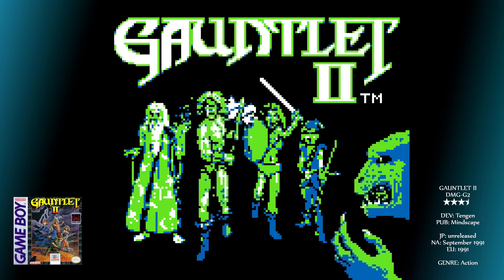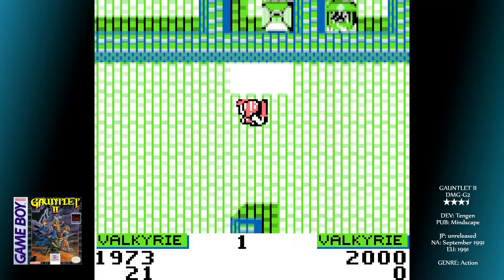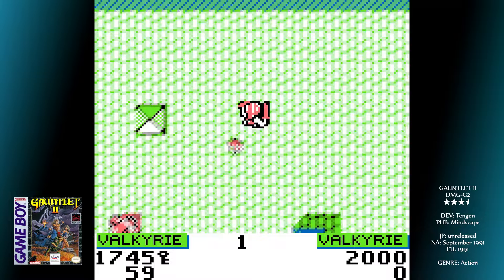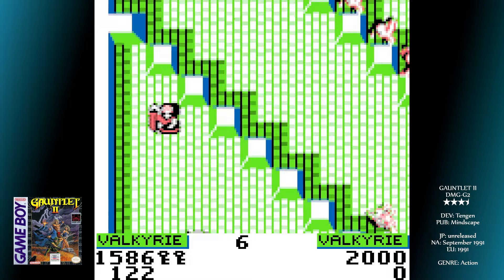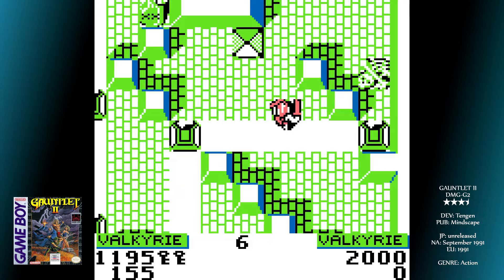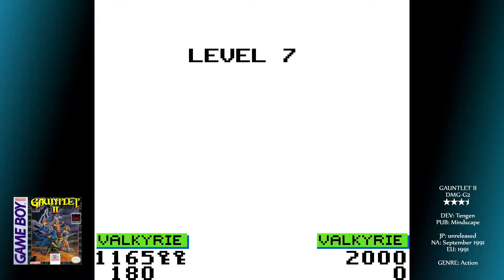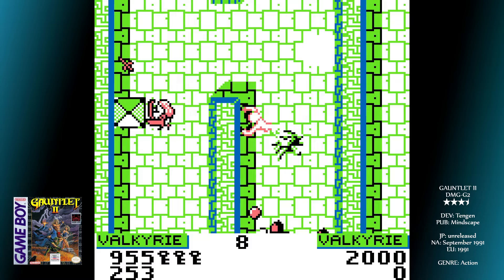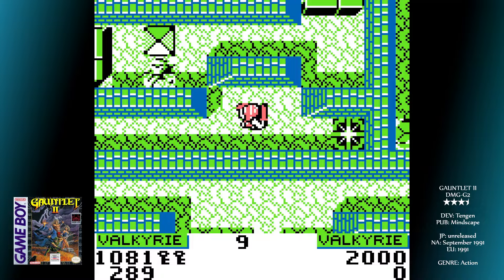REVENGE OF THE VENGEANCE - Gauntlet II - Game Boy Review 246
Today, we're playing a fairly impressive arcade conversion from 1986. It plays really well - if you can get past the slightly weaker graphics and sound, there's a lot to like here.